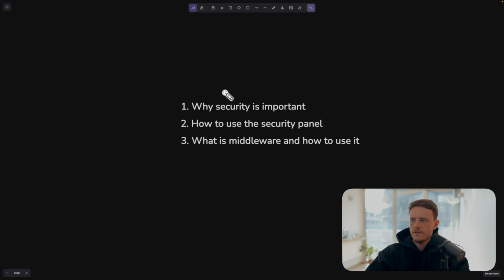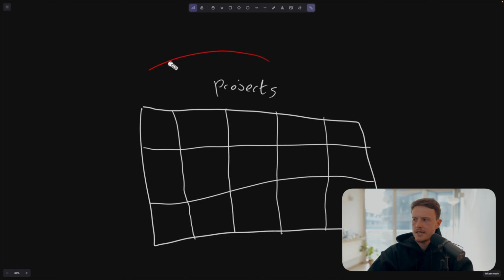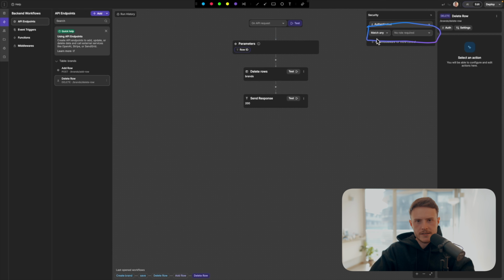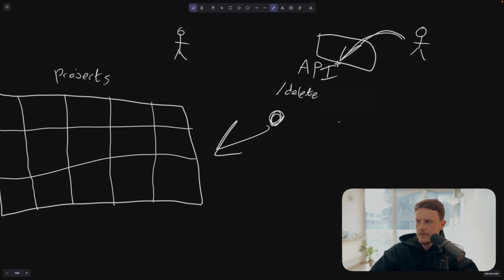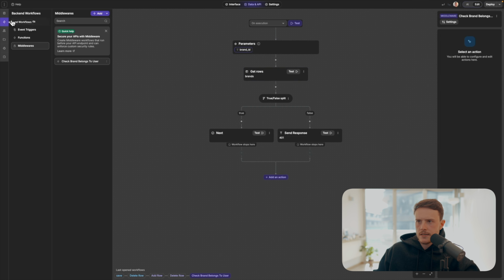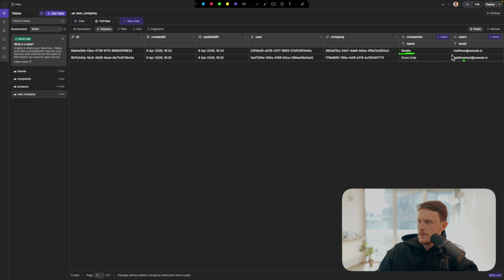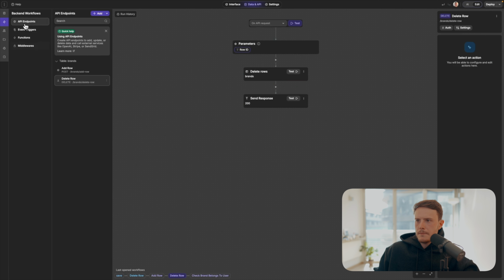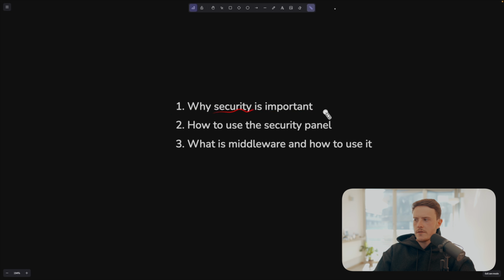How to secure your APIs & Table Views in WeWeb (GUIDE)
In this guide, you’ll learn how to secure your WeWeb backend so only the right users can access data and perform sensitive actions.

We cover the core security concepts you need to understand when building web apps, how to use WeWeb’s security panel to protect APIs and table views, and how to use middleware when you need more advanced, record-specific access control.

If you’re building an app with private data, user permissions, or actions like editing and deleting records, this is essential.

Resources

Chapters

00:00 Intro
00:06 Why security matters
00:53 Protecting sensitive data
01:30 Data editing rights
02:43 Example: why a public delete API is dangerous
03:35 Using the security panel
04:03 Public vs authenticated access
04:15 Restricting access with roles
05:19 What middleware is
06:29 Middleware example: checking brand ownership
07:35 Creating custom middleware
12:30 Applying middleware to an API
13:07 Testing the middleware
14:21 Securing table views
14:38 Recap